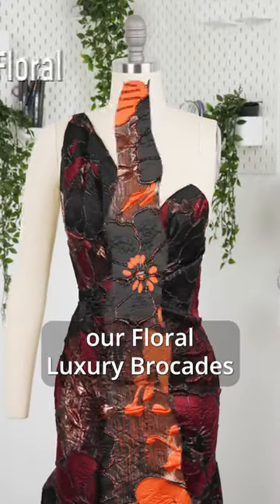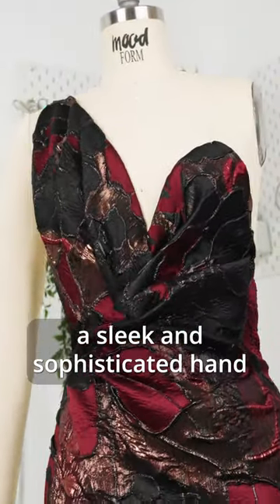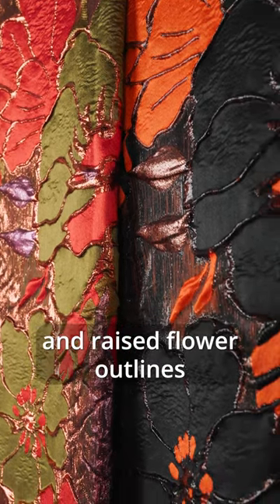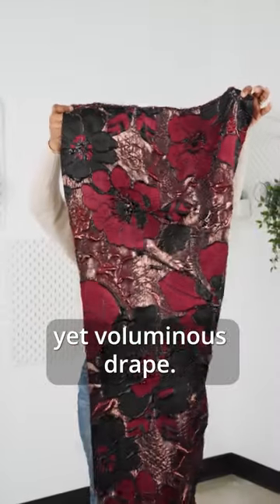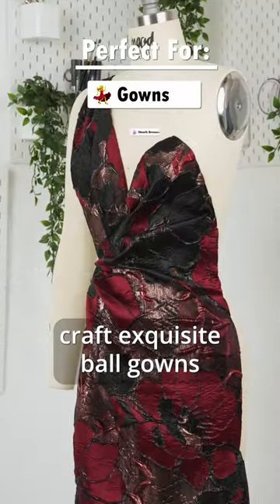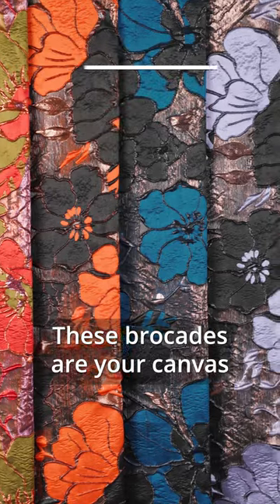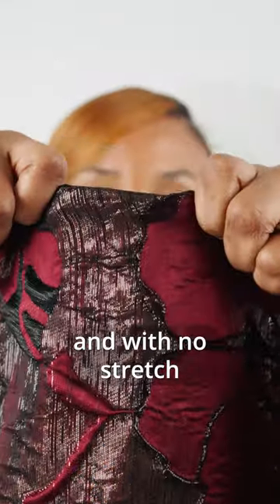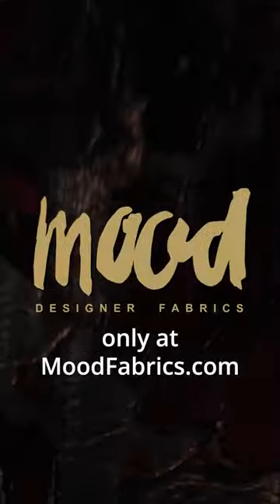Mood Fabrics Floral Luxury Brocades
Shop the Floral Luxury Brocades today and start creating your next masterpiece!

Item #'s 434635, 434636, 434637, 434638, 434639